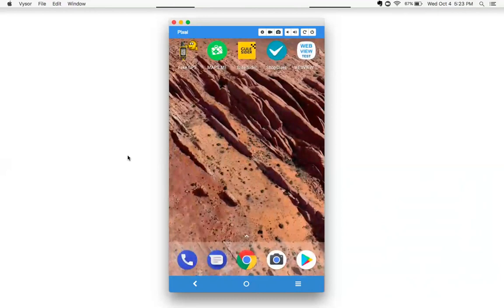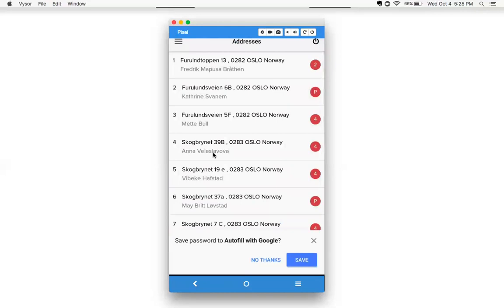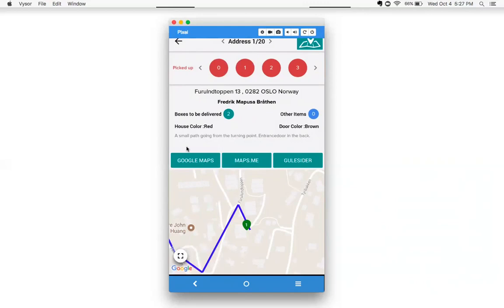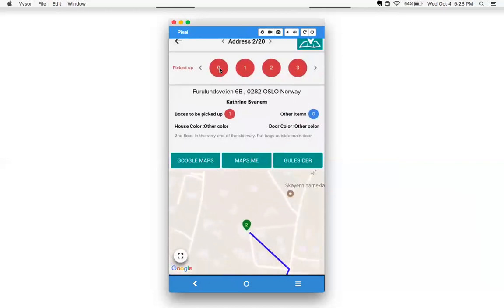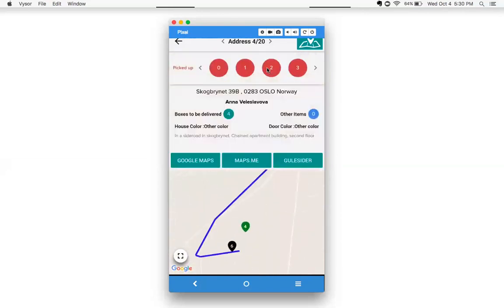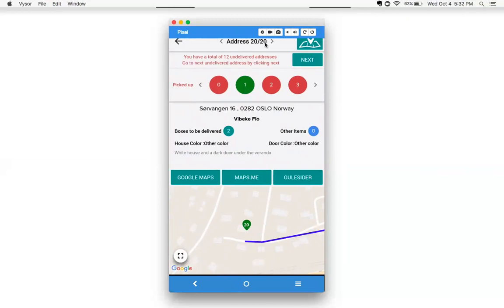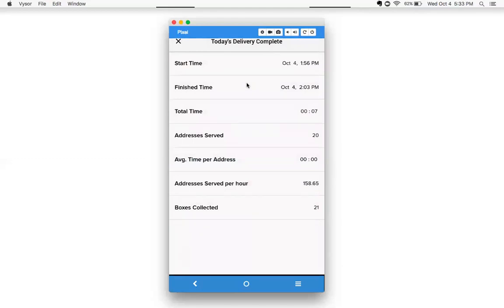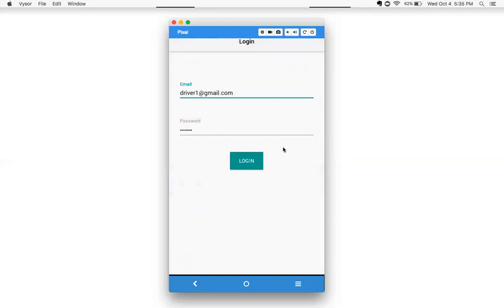Brodboksen Driver App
This app helps Brodboksen drivers to view their current deliveries, use navigation to find the addresses.